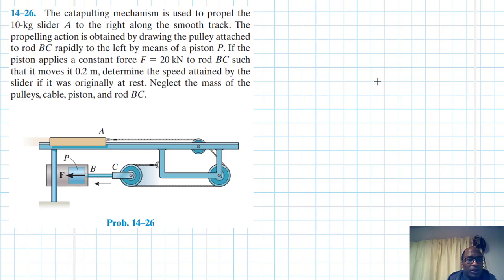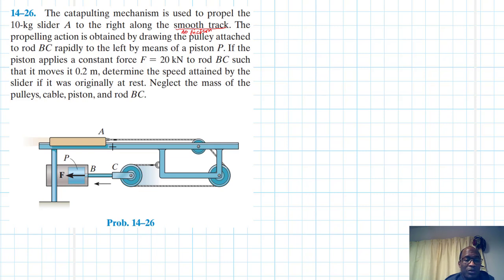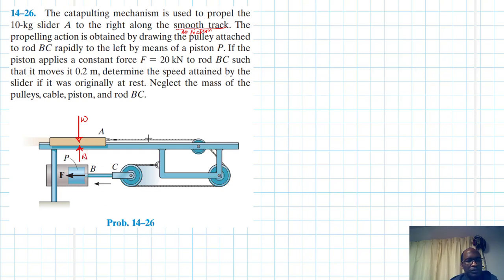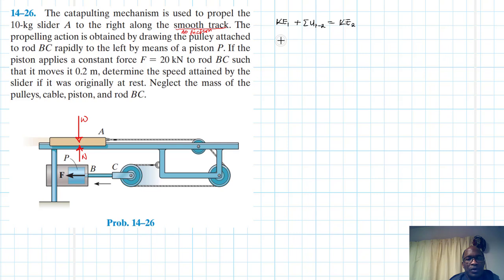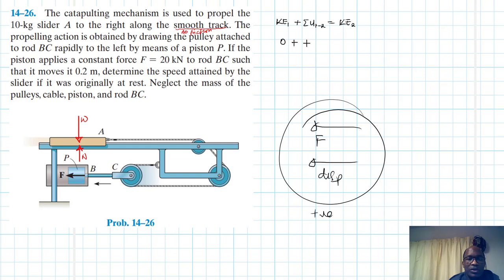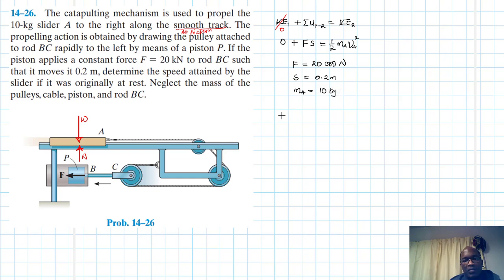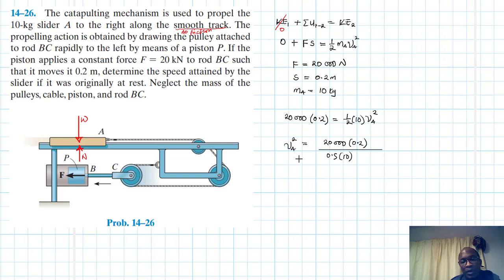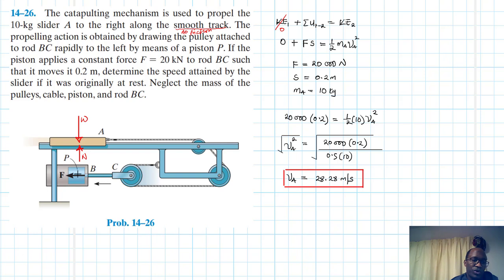14–26 Kinetics of a Particle: Work and Energy (Chapter 14: Hibbeler Dynamics) Benam Academy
PROBLEM: 14–26
14–26. The catapulting mechanism is used to propel the 10-kg slider A to the right along the smooth track. The propelling action is obtained by drawing the pulley attached to rod BC rapidly to the left by means of a piston P. If the
piston applies a constant force F = 20 kN to rod BC such that it moves it 0.2 m, determine the speed attained by the slider if it was originally at rest. Neglect the mass of the pulleys, cable, piston, and rod BC.